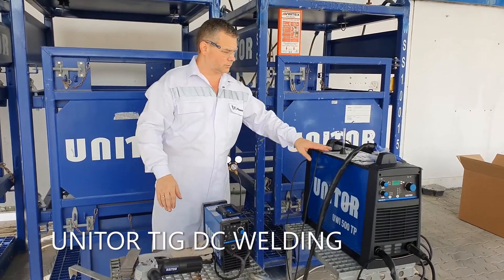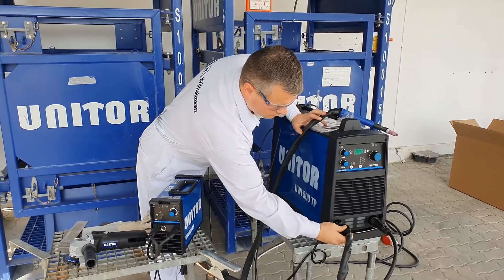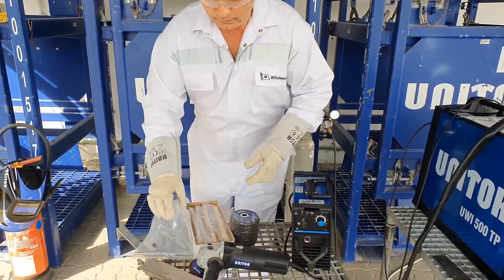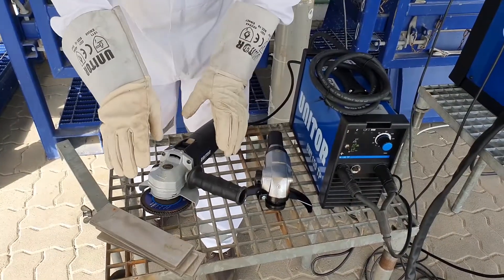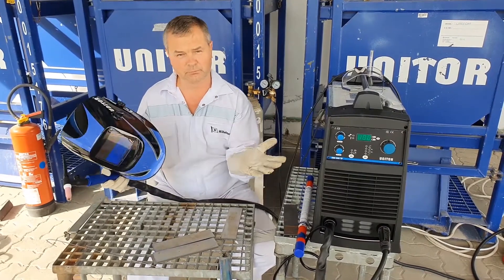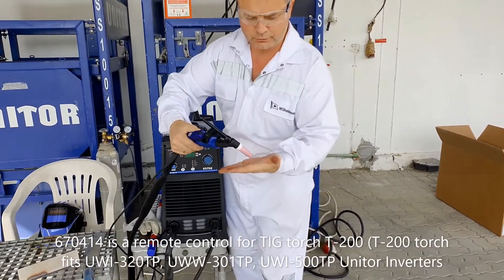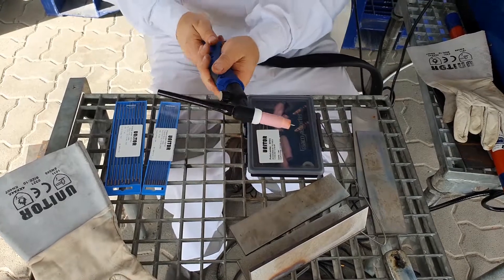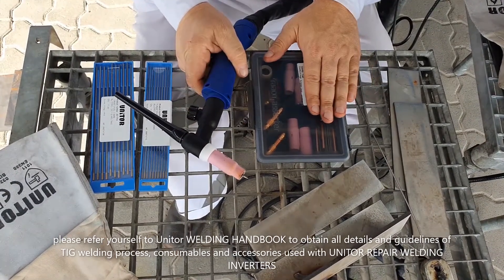Unitor TIG DC Welding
Our range of Unitor welding machines is the perfect choice for maritime welding. The reliability of our welding machines are the results of stringent quality checks in accordance with international standards and continuous innovation to ensure safety and satisfaction of marine welders or fitters.

Showcasing a demonstration of the Unitor welding machines used for shipboard TIG welding. With the TIG Lift Arc function, the welder can produce good quality TIG welds.